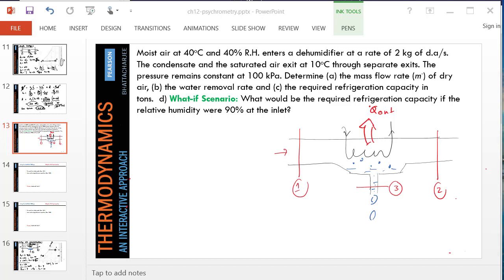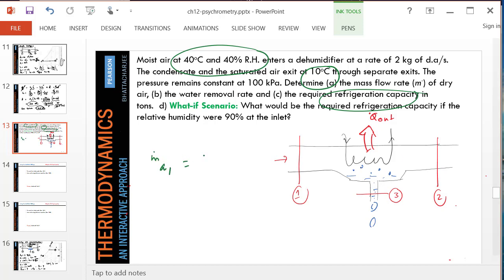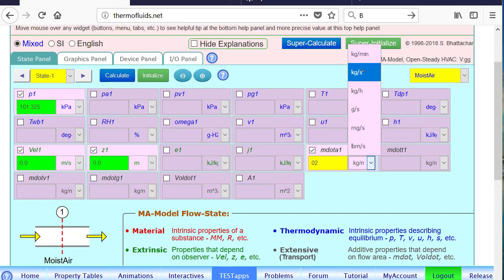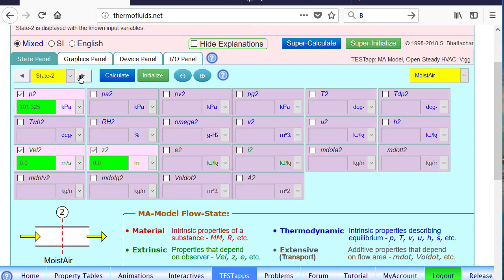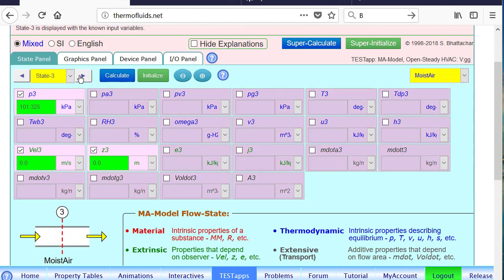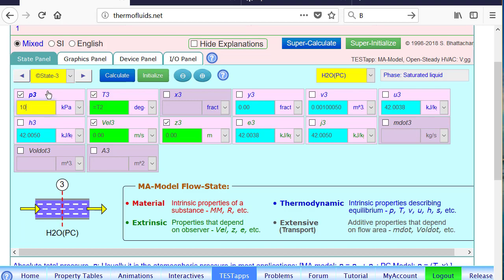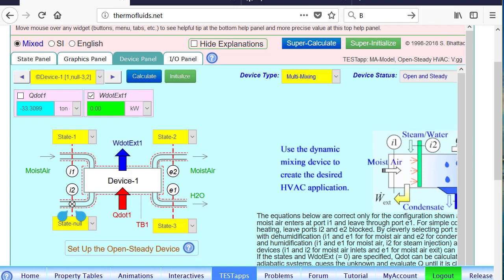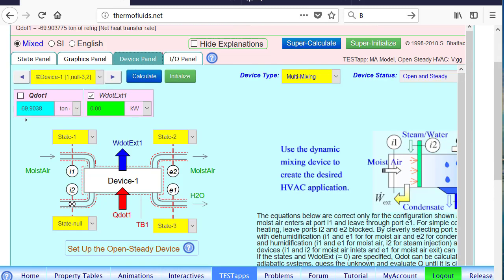ch12-sol-TEST-deHumidification-MA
Analyze a psychrometric device used for cooling and dehumidifiation and perform a parametric study using the online tool TESTapps